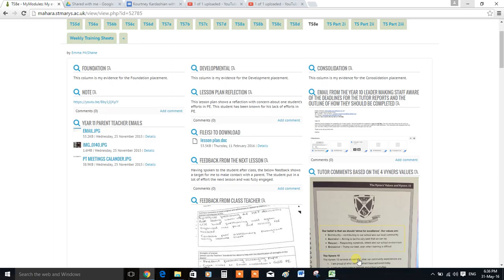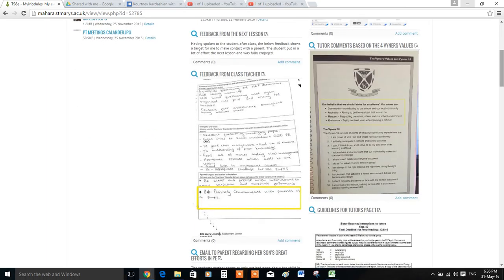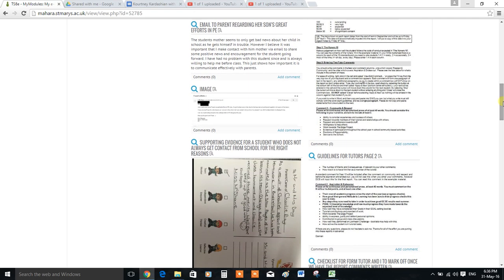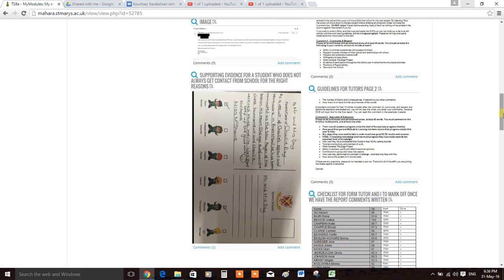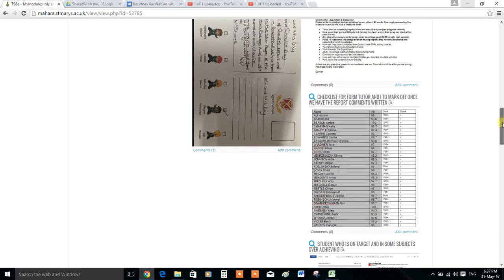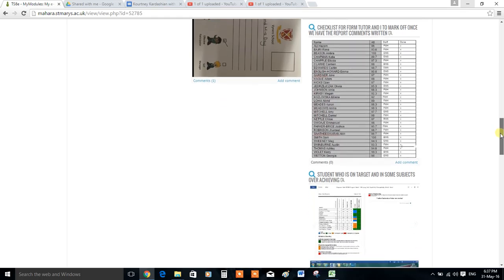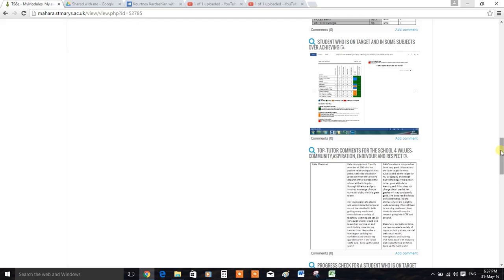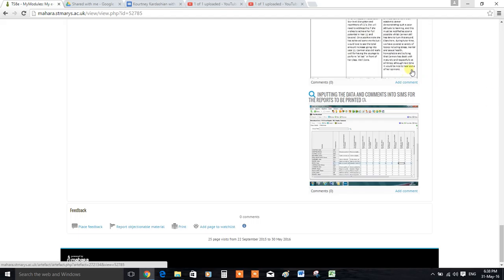8e screen recording